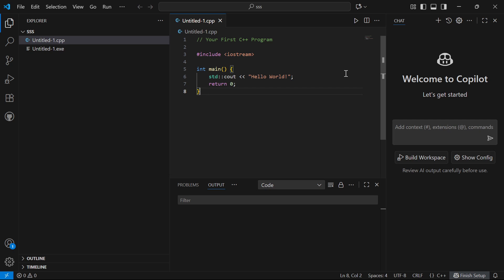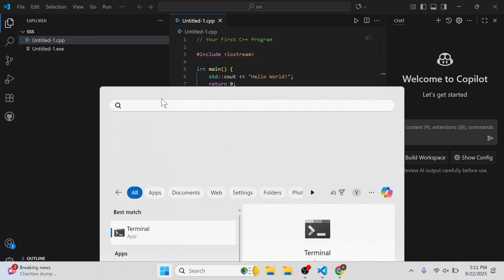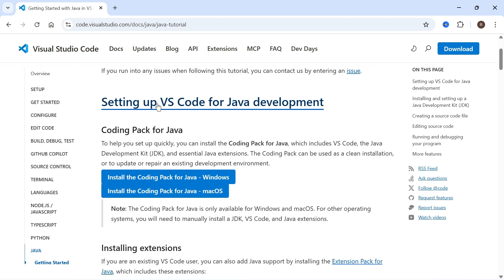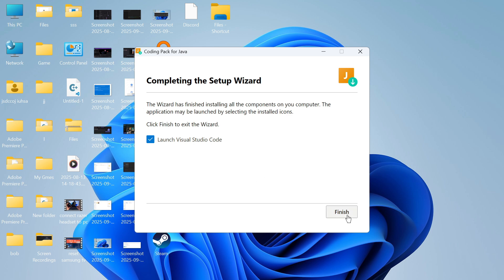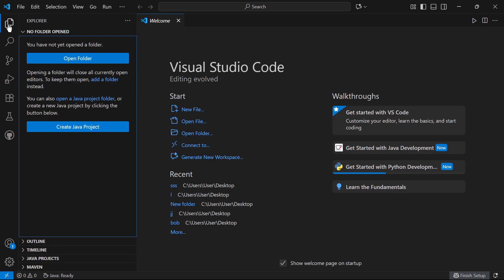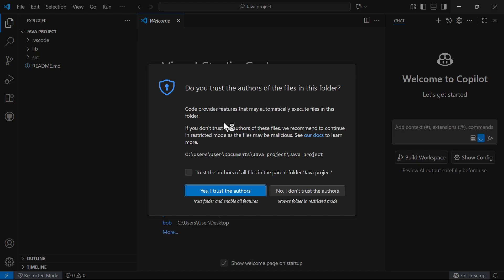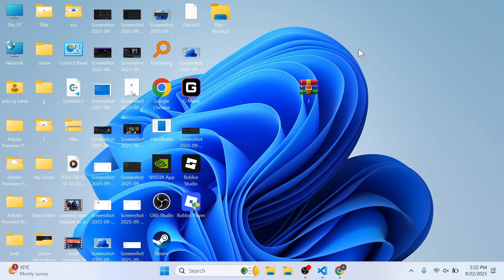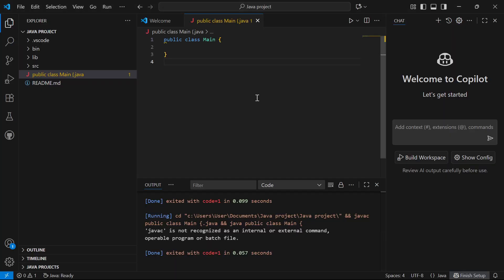How To Install Java in Visual Studio Code (Full Guide)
Learn how to install Java in Visual Studio Code for coding and development. This tutorial covers installing the Java Development Kit (JDK), adding the Java Extension Pack, and configuring environment variables. We’ll also explain how to set up Java programs, and run projects inside VS Code.